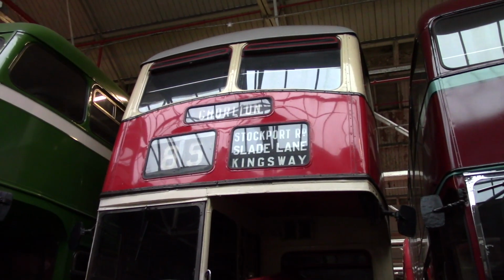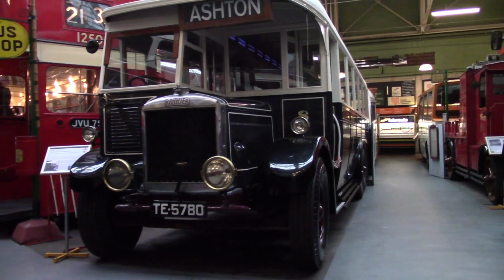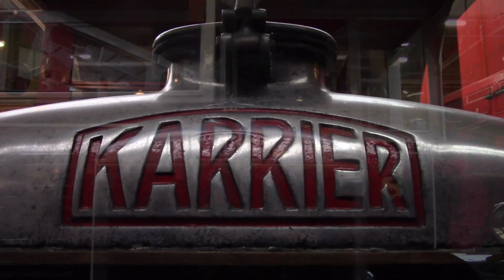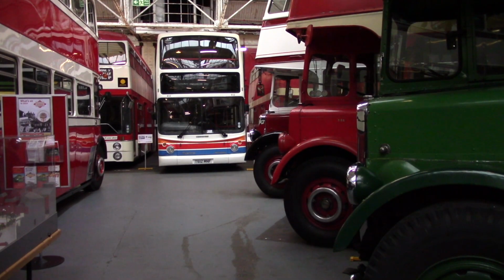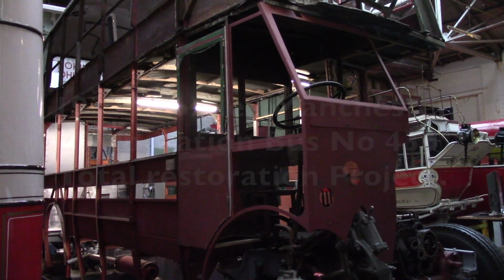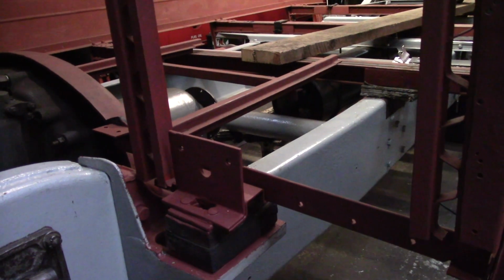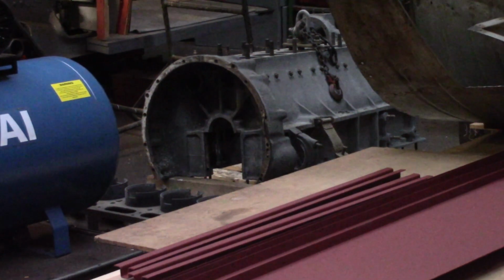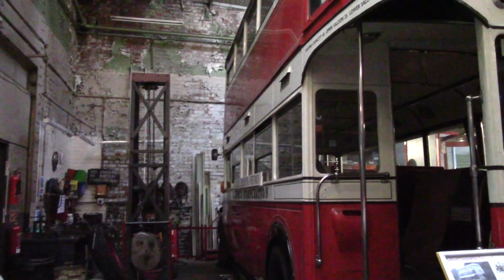MOTGM 2 Karriers +.1 Crossley (436)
Visited 20th January 2024 on a dark dank late afternoon in the middle of January...Video features the wonderfully restored 1928 Karrier rescued from being an abandoned holiday caravan now resplendent in its original number 8 Ashton Under Lyne fleet colours...a superb display.
Also another little update on the progress of 1934 Crossley double decker Manchester Corporation 436 which spent the latter part of its life as a caravan in Derbyshire. Great Museum - fantastic staff. If you visit, then all the details are displayed in front of each exhibit. Well worth a visit.

Canon HF-R806 palmcorder. Hand held.